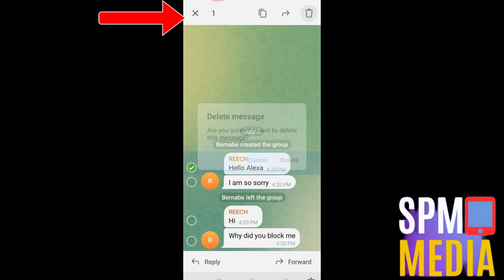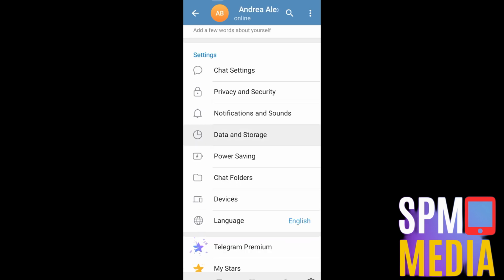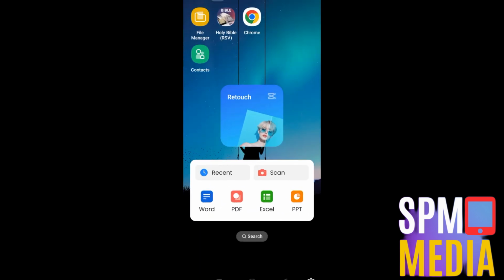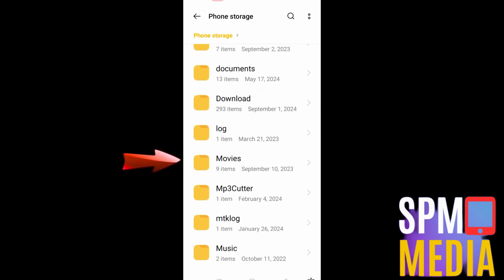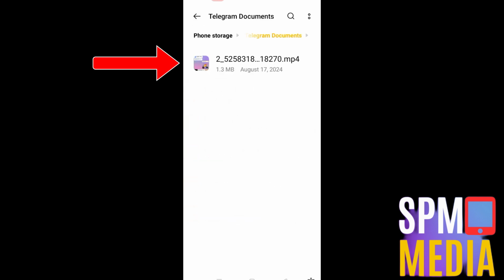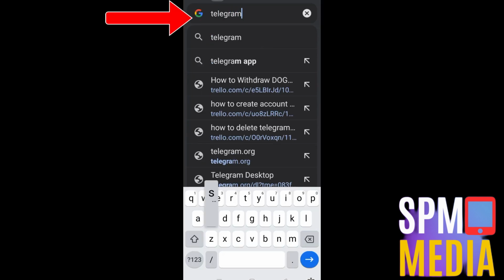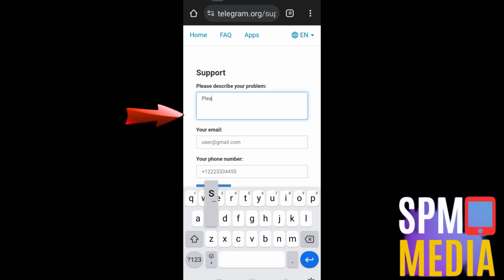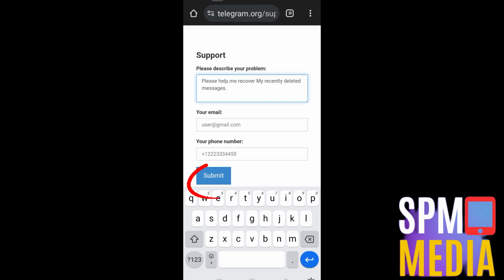How To Recover Deleted Telegram Messages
Within this tutorial, you'll discover steps to attempt the recovery of deleted Telegram messages. While Telegram doesn't officially support message recovery, there are a few methods you can try to retrieve your lost chats.